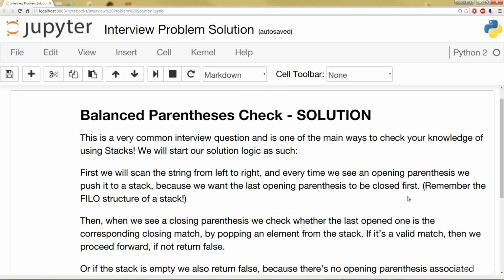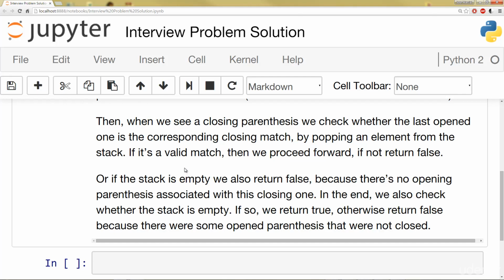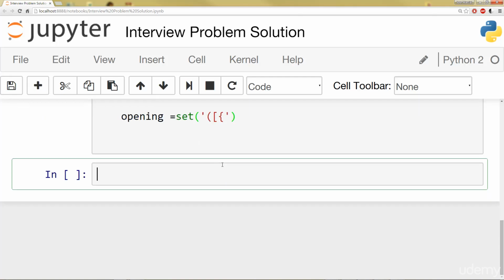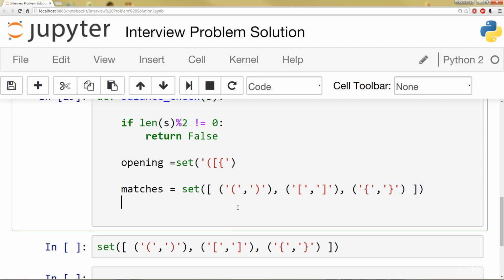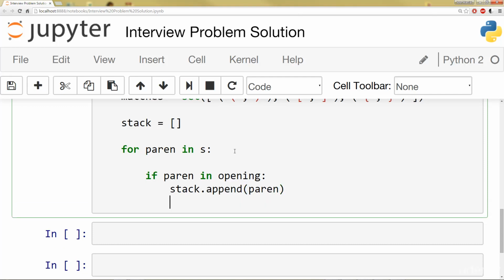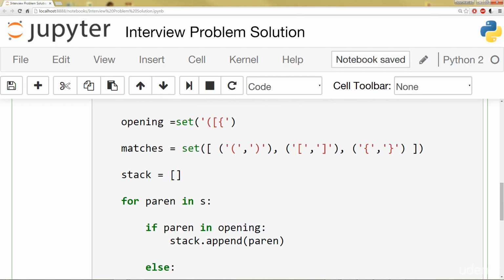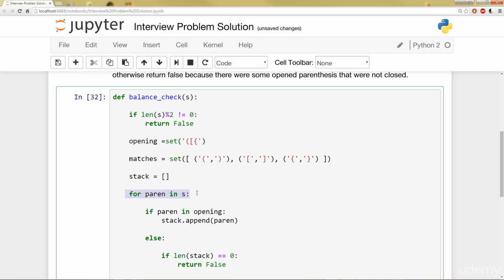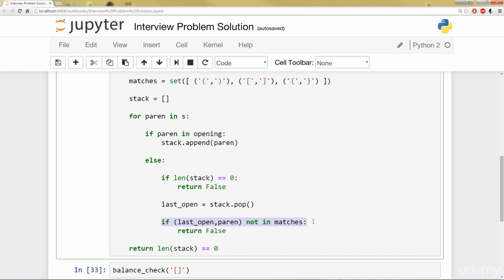Balanced Parentheses Check Interview Problem SOLUTION-39